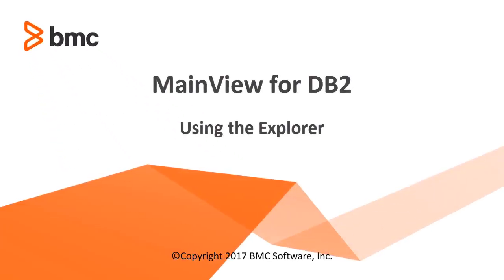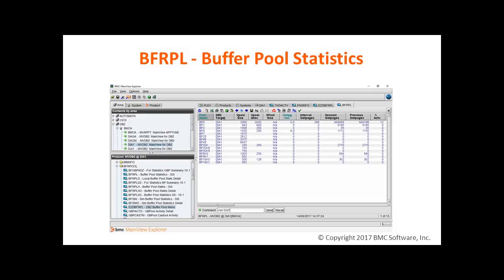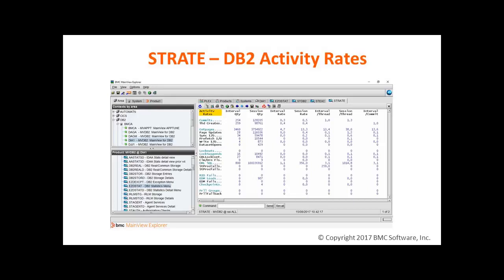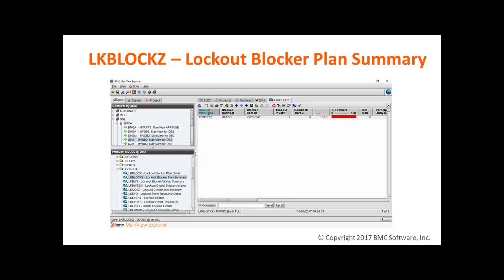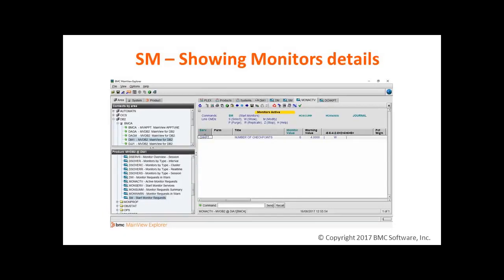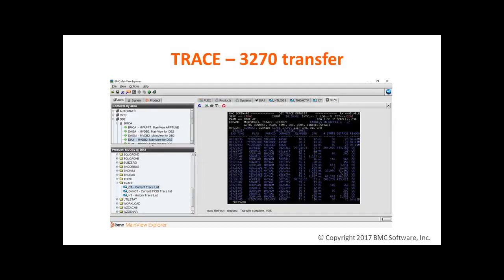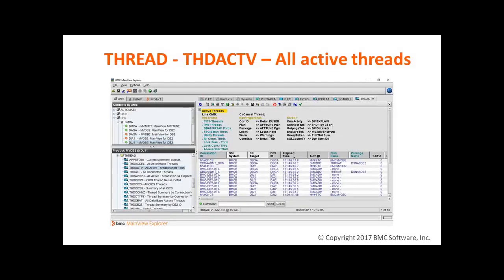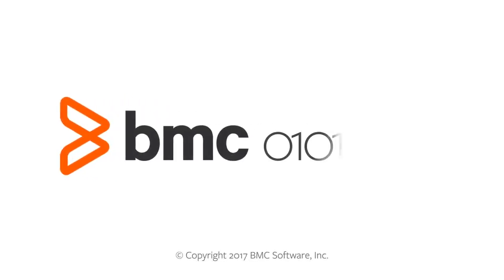MainView for DB2 - Basics